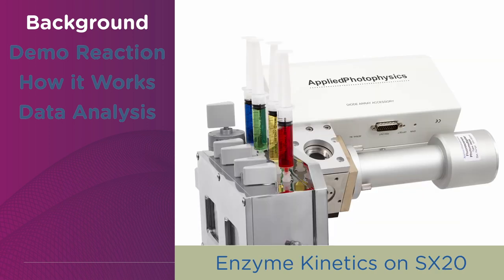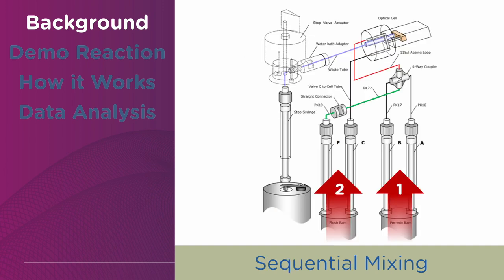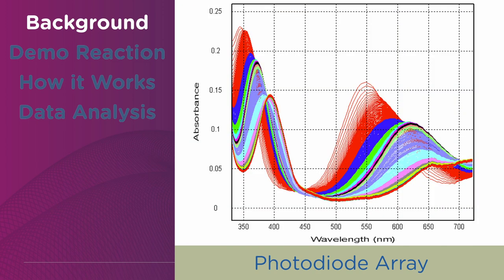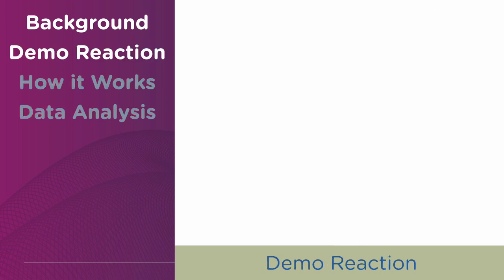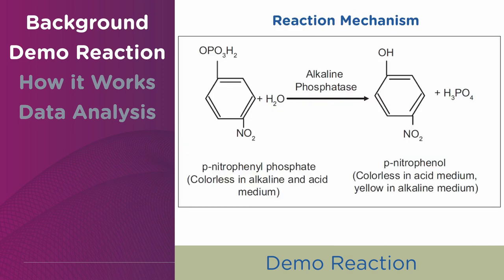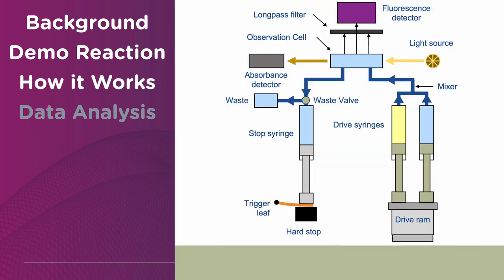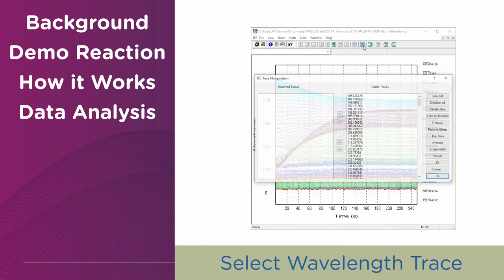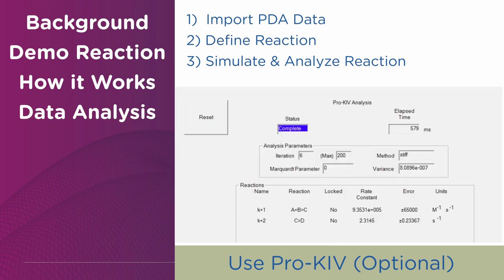Stopped Flow and Enzyme Kinetics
Using Stopped Flow technology and Enzyme Kinetics - SX20 Applied Photophysics